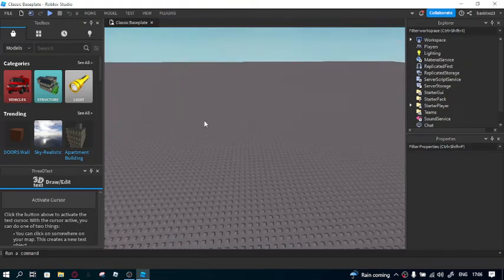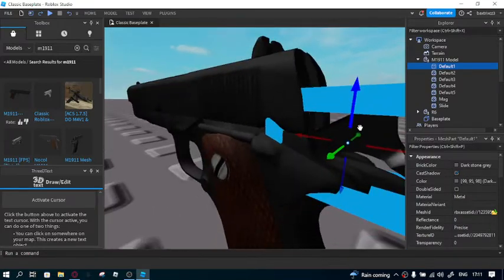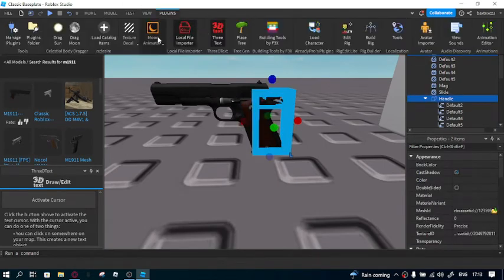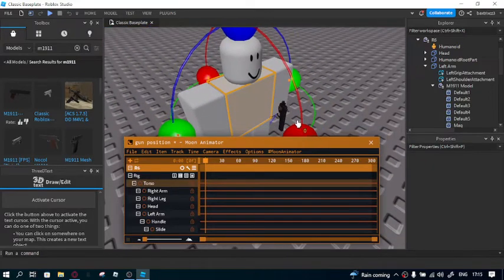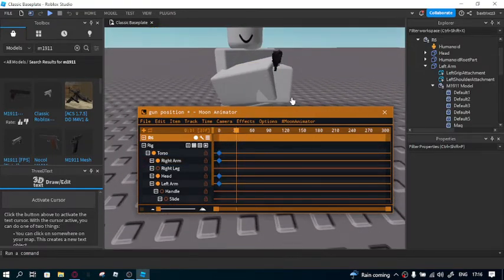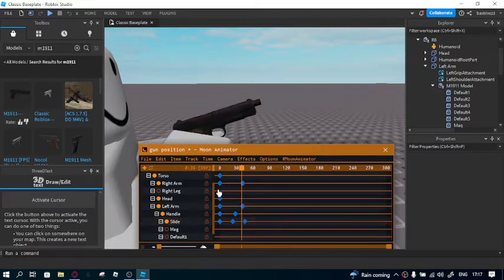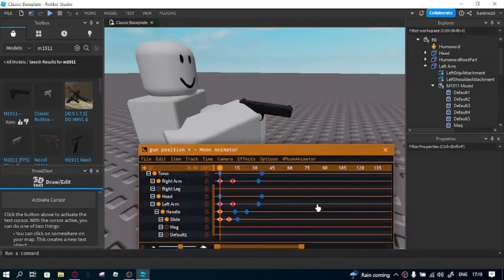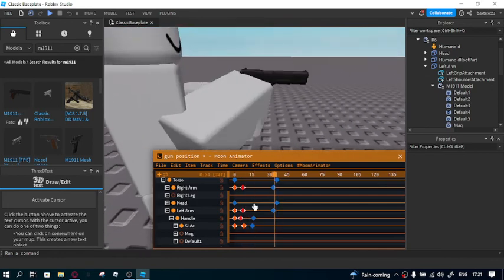moon animator tutorials: basic gun animation and rigging (pistol)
try to apply the rules of this tutorial on other guns and it may work lol